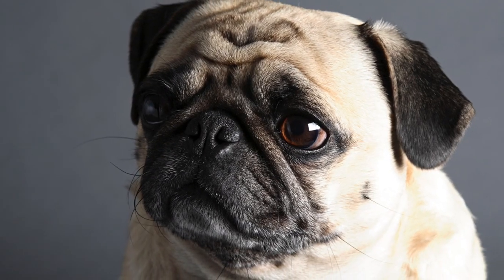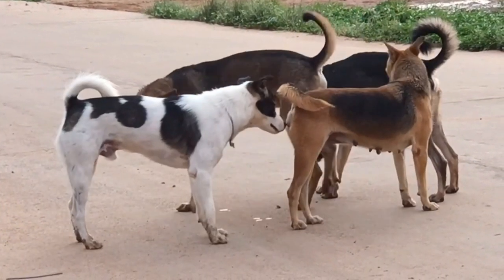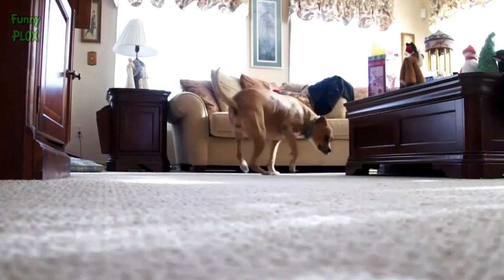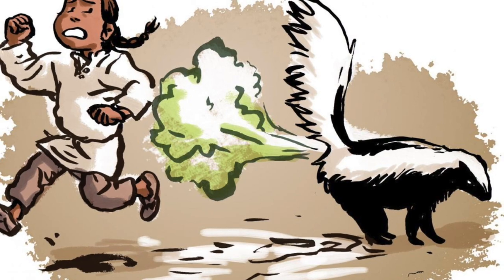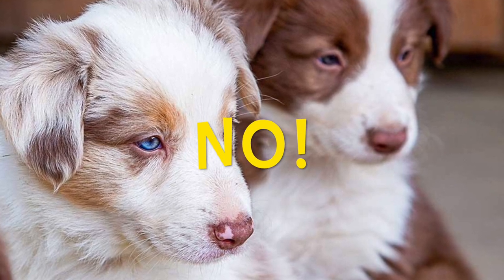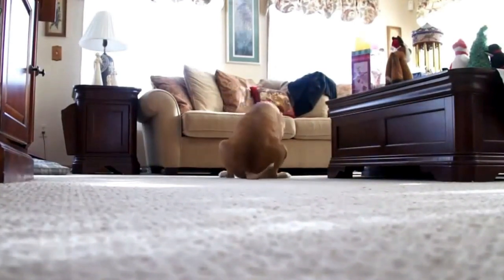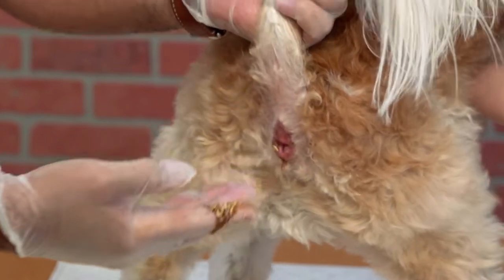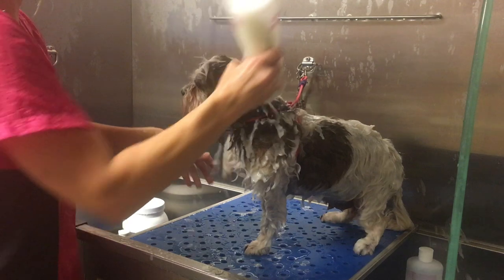DOG Anal Sac's-SHOULD you EXPRESS your DOG'S ANAL GLANDS at HOME?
Why my dog has problems pooping...?? Your dog will show you these signs if they are having a problem with Anal Glands. Why Your Dog Scoots and what You Can Do About It!
Dog anal sac's-should you express your dog's anal glands at home? All these questions answered in ONE VIDEO right here!
What are your dog's anal glands and why do they have them? There is a reason why your dog scoots and are you part of the problem? In this video, I will explain exactly why you should stop squeezing your dog's anal glands! If you do this and you will never need to express anal glands again!

Adding Fiber to your dogs diet helps:
Purchase Ground flax will help maintain healthy digestion and stool.
Purchase on Amazon

1 teaspoon per 40 lbs 2 x’s daily mixed into your dog's meal.

Add Pumpkin to their diet daily helps too!

Ollie Pet Food Benefits: Switching to Ollie can result in a healthier life for your pup, decreased risk of heart disease, better weight management, shiner coat, great dental health, and better management of allergies. We hope your pup sees these results so you can speak to it organically :)